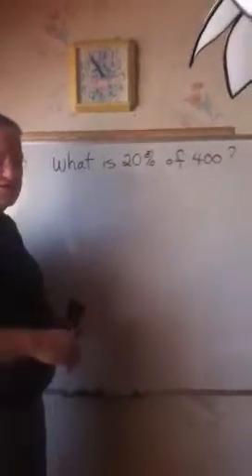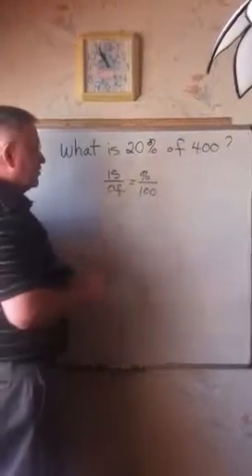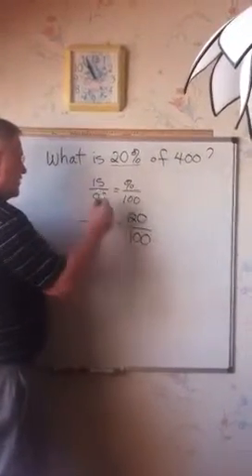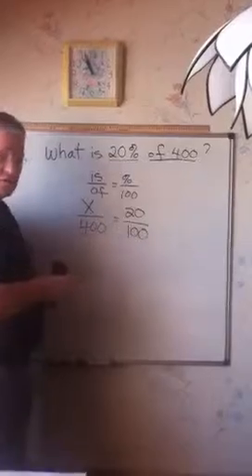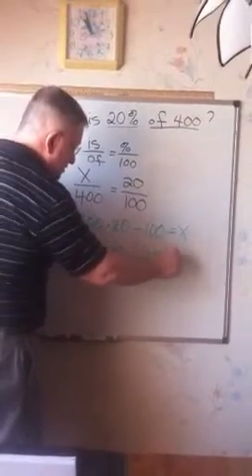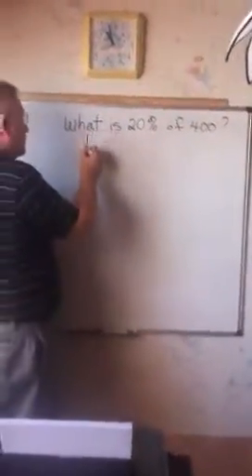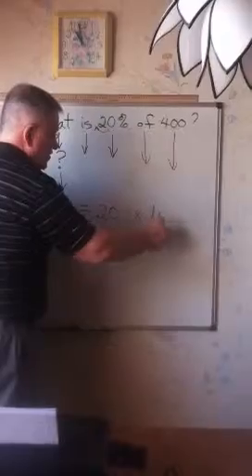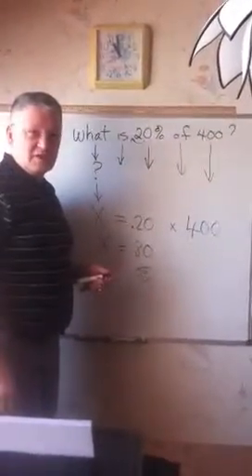Get It Done Math - Basic Percents part 1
An introduction to two basic techniques for solving percent problems.